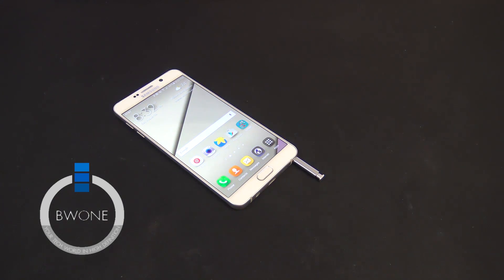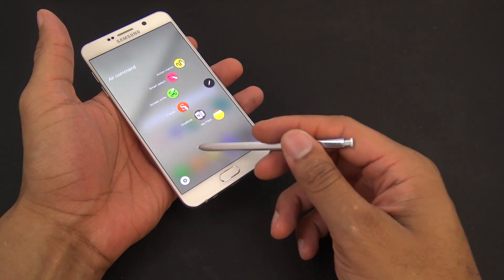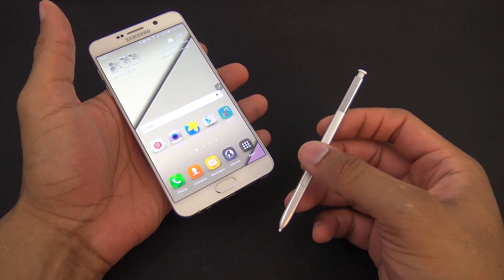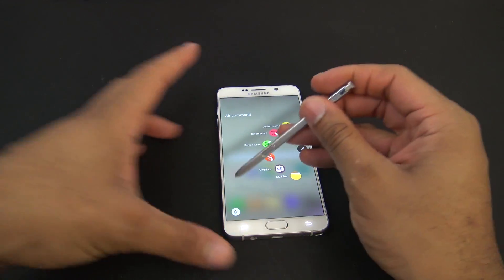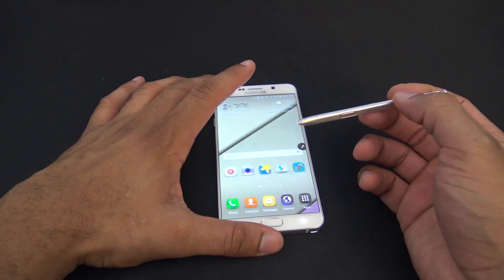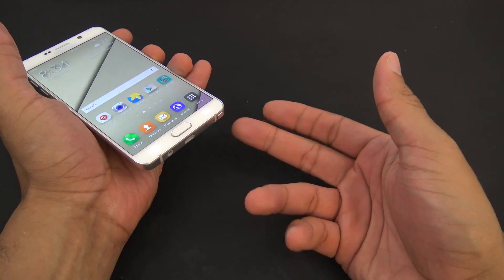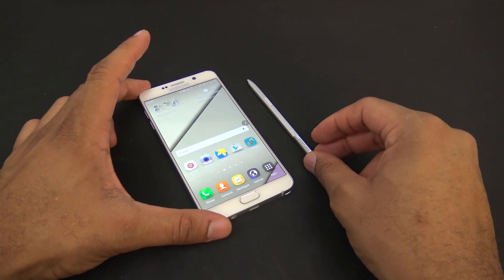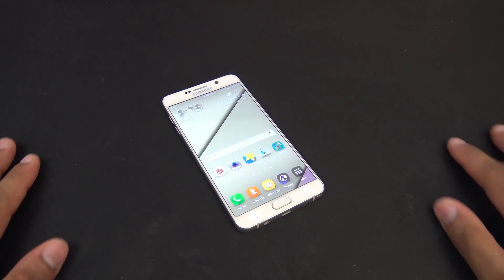Galaxy Note 5 Stylus Problem? Why SPenGate?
So apparently the Galaxy Note 5 has a S-Pen has a design flaw? Why is there spengate?